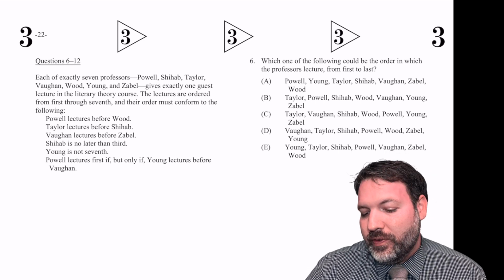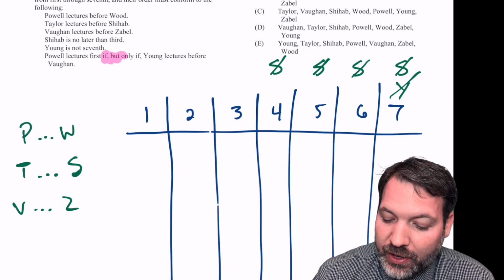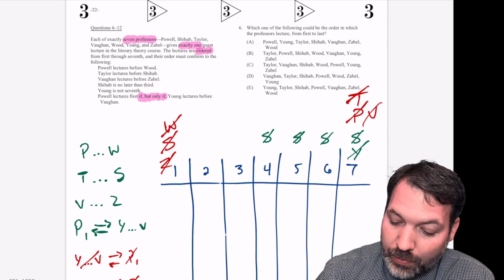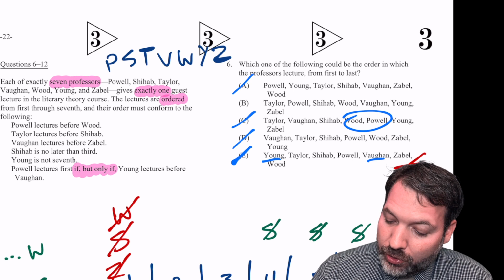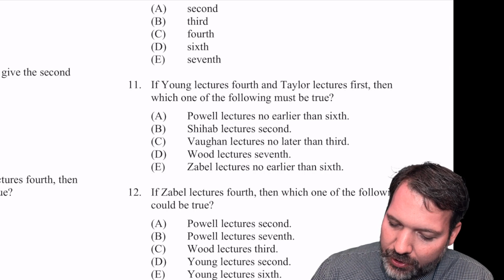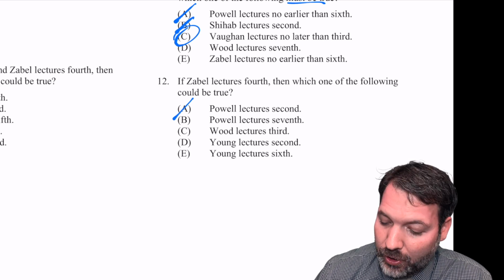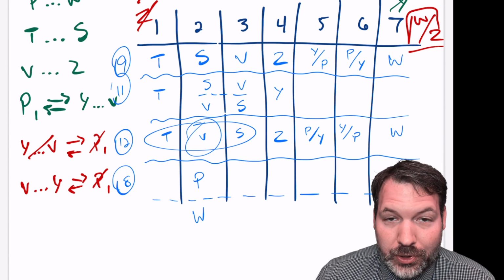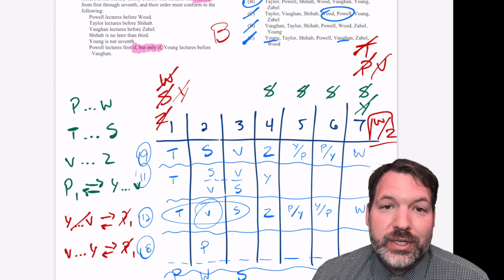Diagramming, Clues, Deductions: Full Section Strategy // Logic Games [LSAT Analytical Reasoning]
Today's LSAT video goes back to the beginning: what is the best overall approach to the LSAT Analytical Reasoning section? How do we keep track of the elements of the game? How do we keep track of our previous work and use that on future questions? What's the best way to move fast enough to finish the section while not losing any of our accuracy?

So, I'm presenting the second game from PrepTest 67 to illustrate that approach. We start with the task of the game: in this case it's an order game. Then we make a list of the items we're putting in order: in this case, professors. We symbolize the conditions so that we don't have to go back and re-read them over and over again. We look for deductions and connections between those clues. And finally, we use all that to answer questions.

As promised, I continue to work through all three-hundred-ish games of the official LSAT releases. If you have a particular game you'd like me to move up in the order, throw it in the comments and I'll do my best.

lsat preptest 67
lsat podcast
lsat blog